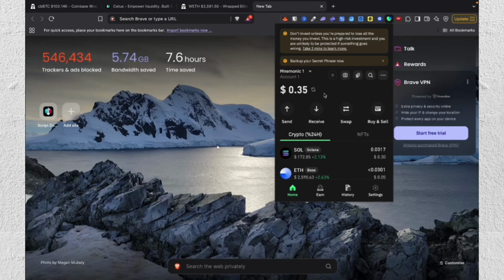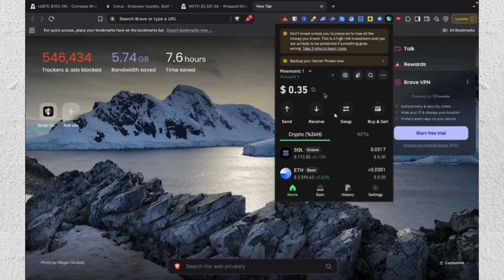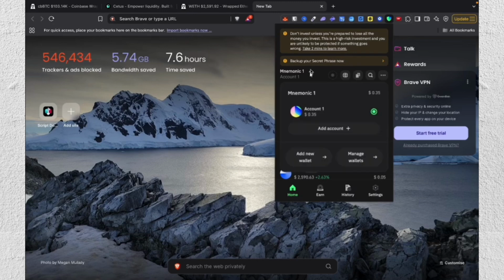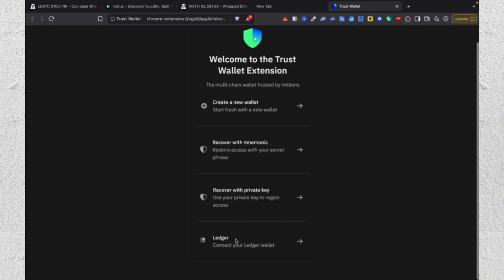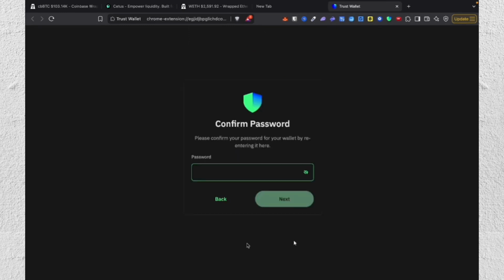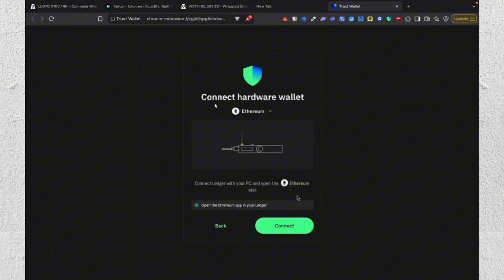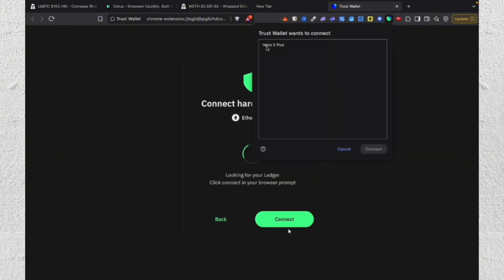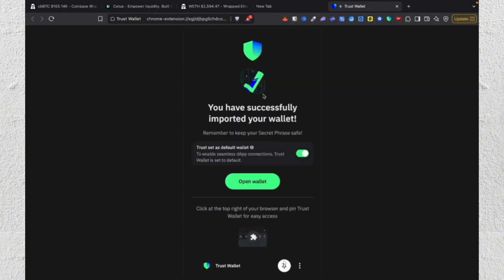How To Connect Ledger To Trust Wallet (Step-by-Step)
In this video, we’ll show you how to connect your Ledger hardware wallet to Trust Wallet. This lets you view and manage your Ledger assets safely using the Trust Wallet interface. It’s a great way to combine security and ease of use in 2025.

⏱ Timestamps:
0:00 Introduction
0:10 How to Connect Ledger to Trust Wallet